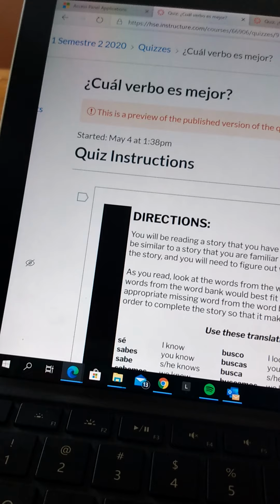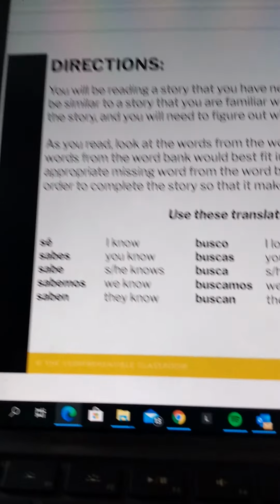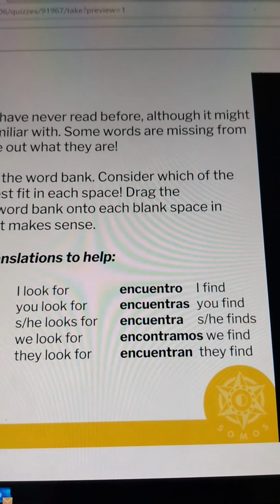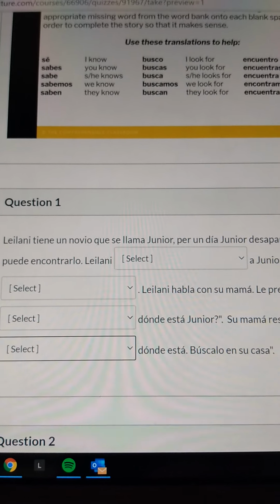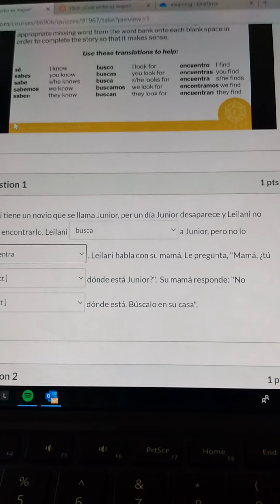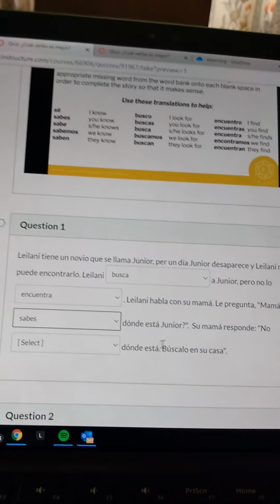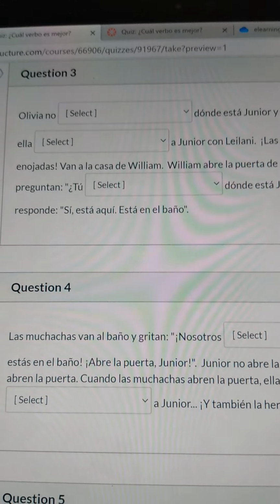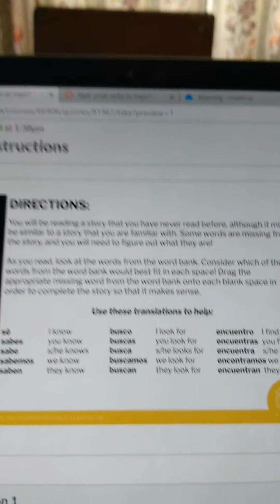May 4, 2020